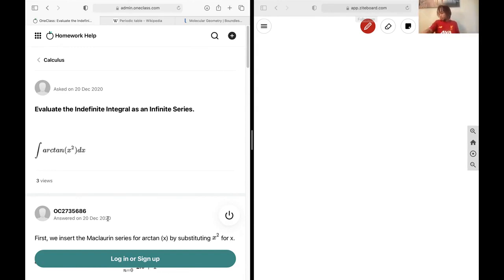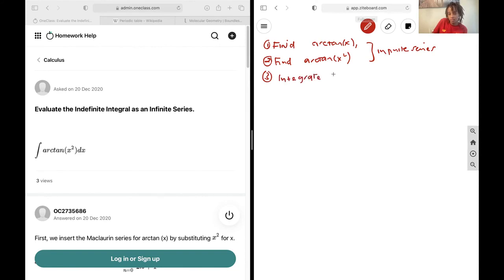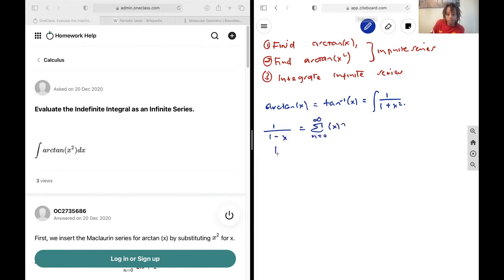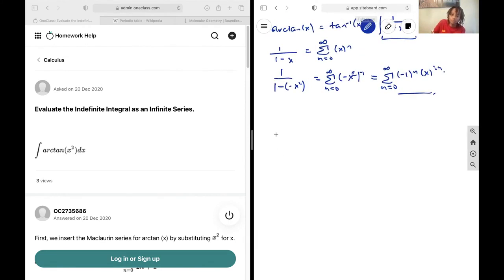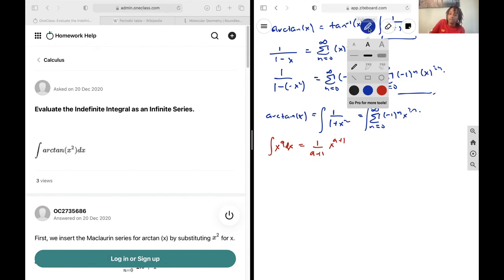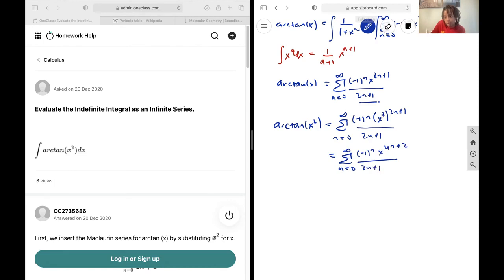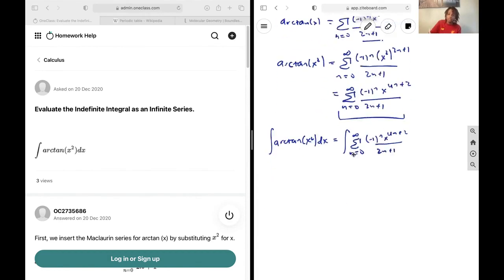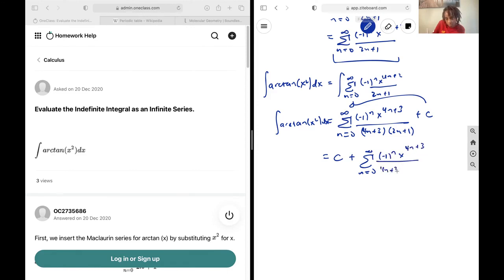Evaluate the Indefinite Integral as an Infinite Series